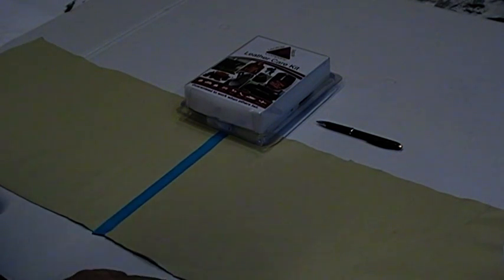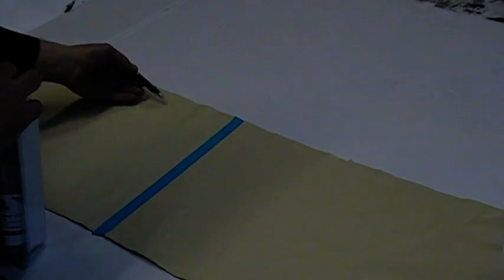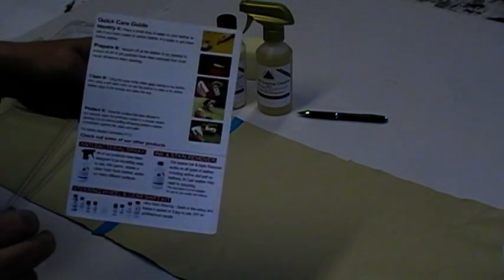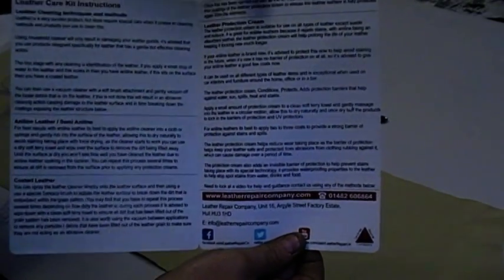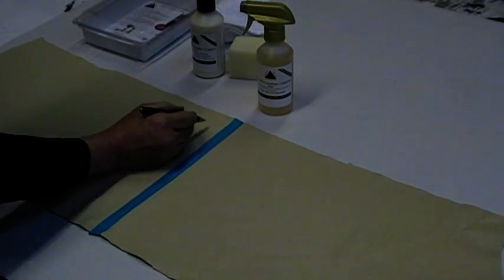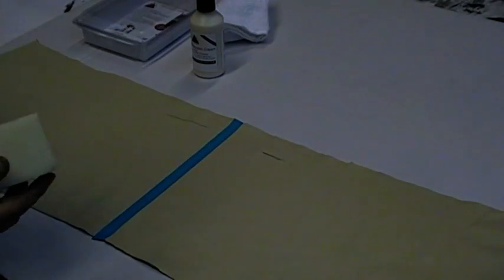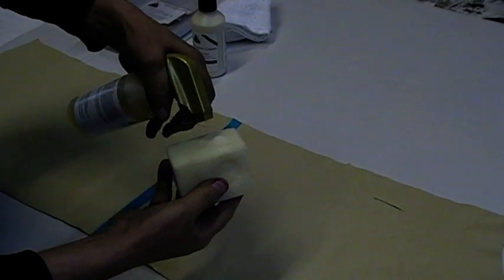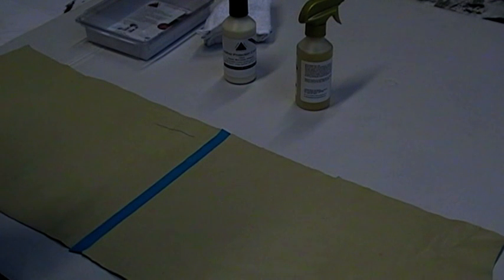How To Protect Leather & Stop Stains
Learning how to protect leather and stops stains like pen ink, spills, like wine, jean dye transfer and many more types of stains is essential

In this video we used the following

1 / Leather Care Kit